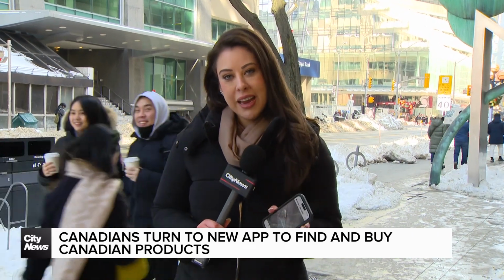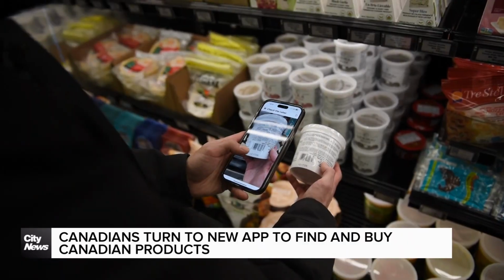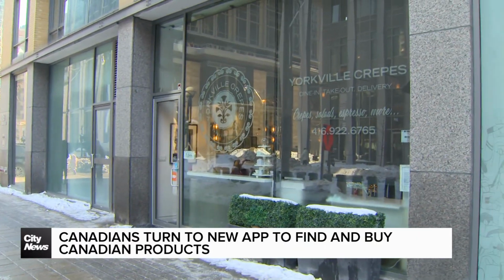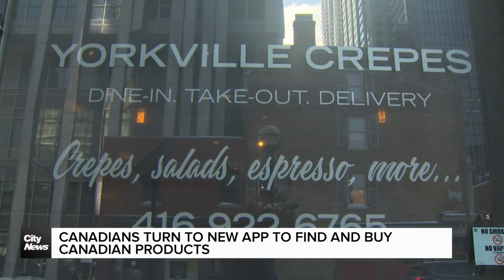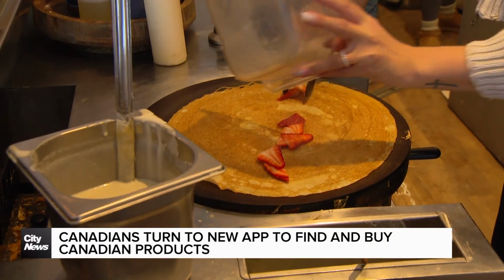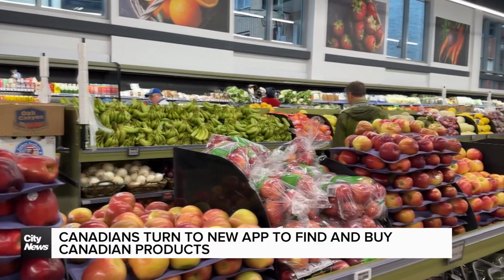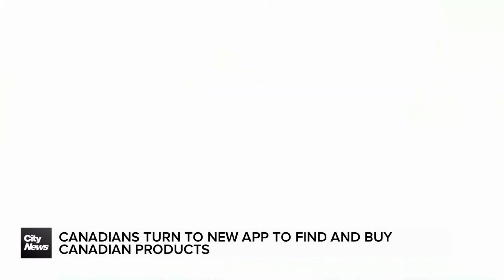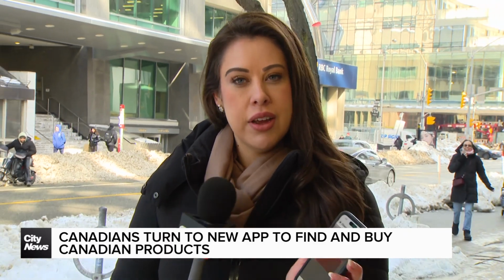Smart phone app promotes Canadian products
People may be looking for a specific line that says "Canadian made or Canadian owned," which can sometimes be confusing for consumers, but a new app called check the label is taking the guesswork out of shopping.